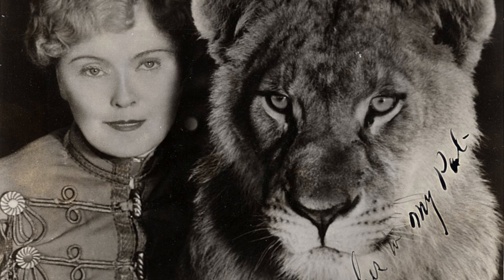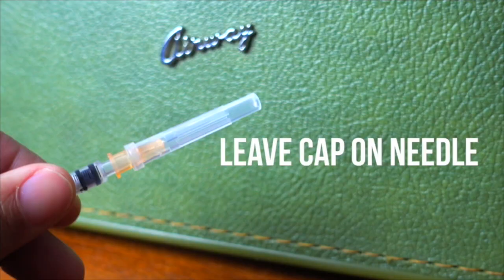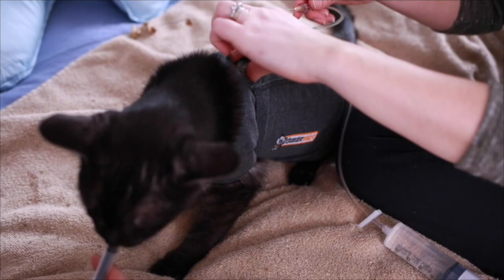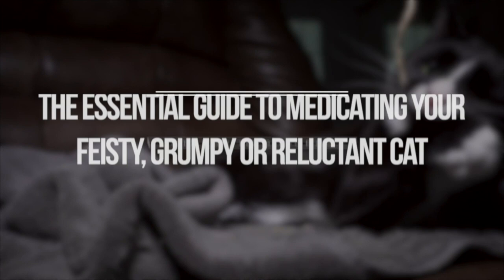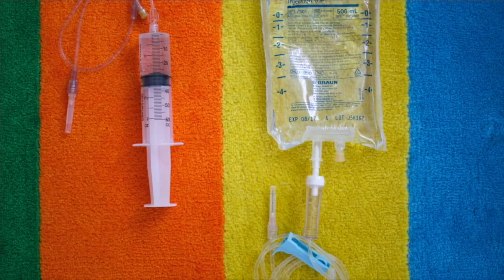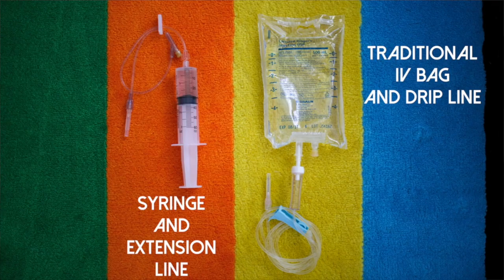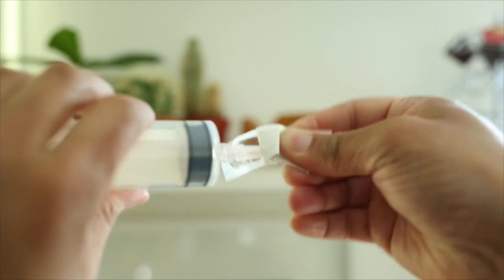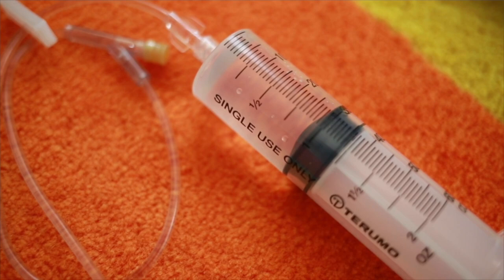My cat fights me with SQ fluids - it's impossible!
What to think about when your cat refuses SQ fluids!

Need help with SQ fluids?